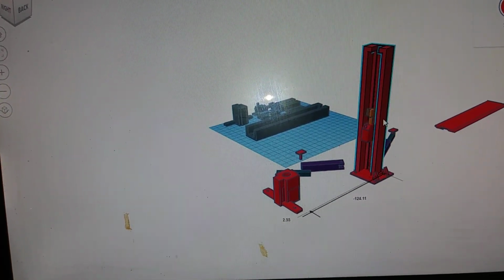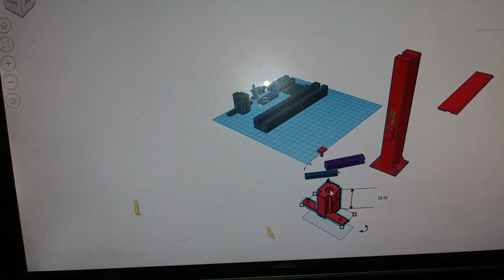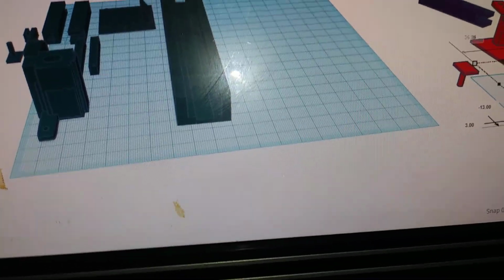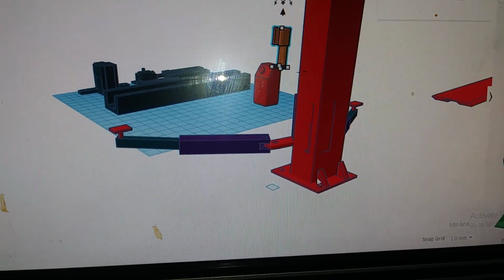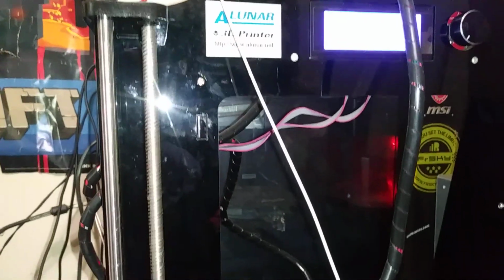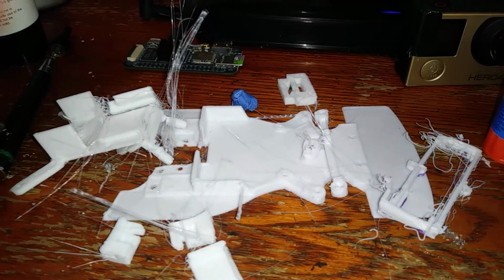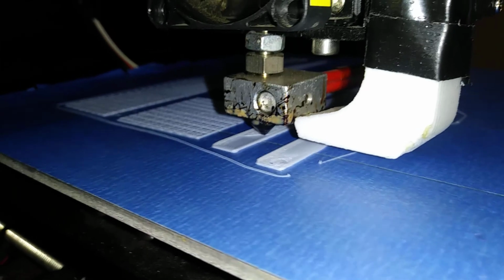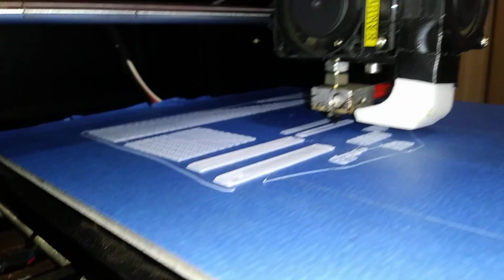Vlogg.today i 3d print a hoist part 1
Hay every one in this vlogg i try n make a hoist and print it on the Alunar m508 3d printer my mini delta is down but this is a big print job so lets hope for the best and see if we can make something . what are you printing ? What would you print ?
How would you make it ?

Peace n love
Youtubers
God bless
Hobbie it up!